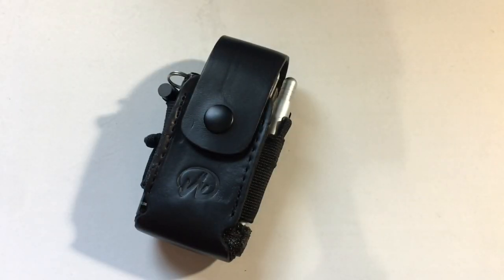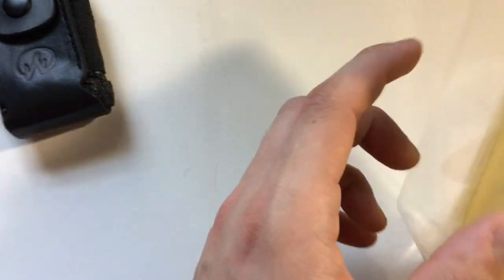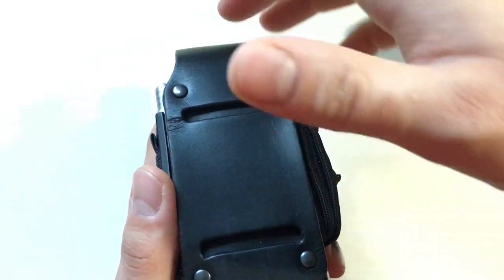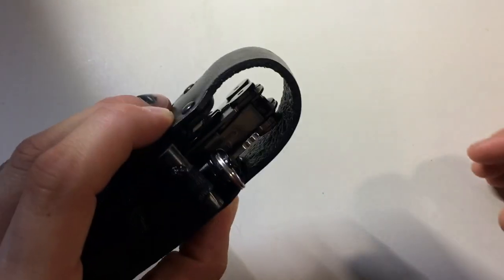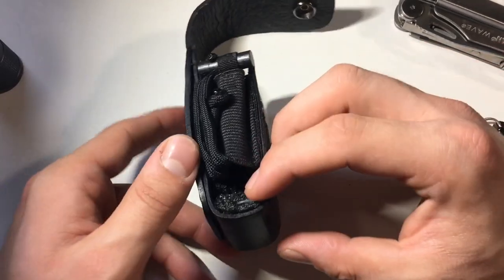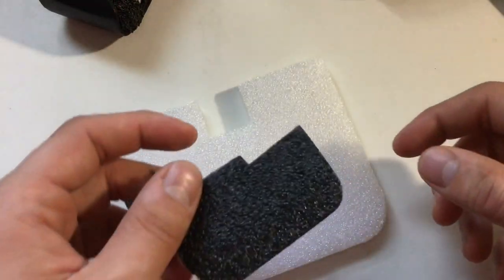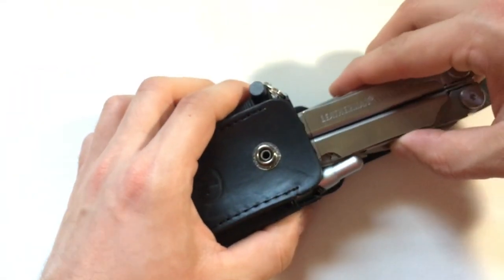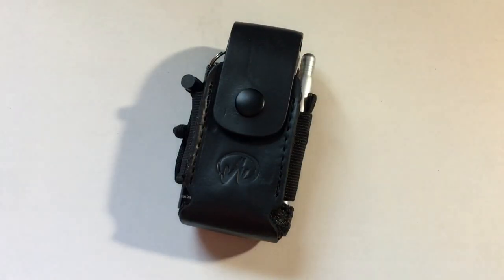Leatherman Wave Premium Leather Sheath EDC Mod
After having my Leatherman Wave in the leather sheath it came in I decided to start carrying a pen and needed to buy their "premium" sheath to be able to accommodate everything I wanted to carry. Unfortunately the fit isn't very good so this video shows the modifications I made to fit everything together as best as I can.